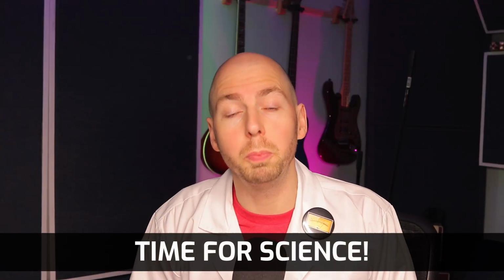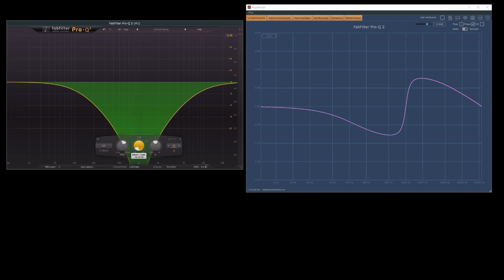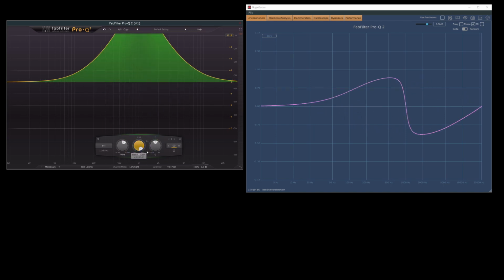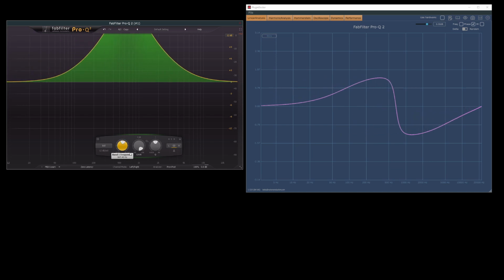Unintended Consequences of EQ Boosts When Mixing and Mastering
There are lots of myths about EQs floating around the internet. I've heard some crazy things like you should only boost with an analog EQ and cut with a digital EQ. Some people say digital EQs are sterile and lifeless... Well, I'm here to clear up some confusion surrounding at least one of these myths. And that is whether using subtractive EQ or boosting is best.
Have more questions or just want to learn more about MIXING and MASTERING MUSIC???
Join MY AWESOME Facebook COMMUNITY and LEVEL UP your MUSIC with other MUSIC CREATORS

Some of the links below are affiliate links which gives me a small commission and doesn't cost you anything extra (basically like buying me a cup of coffee ☕ for helping you out with these high-quality videos).

TIMESTAMPS
0:00 Intro
0:55 EQ Boost and Cut Does Is EXACTLY the Same (Proof)
1:52 Where did these EQ myths come from?
2:37 Is there any advantage to boosting vs cutting with an EQ?
5:02 When should you use an EQ boost?